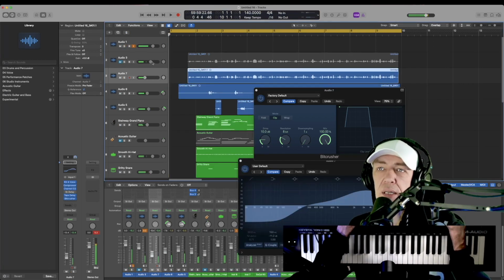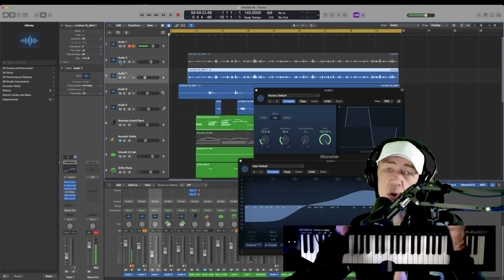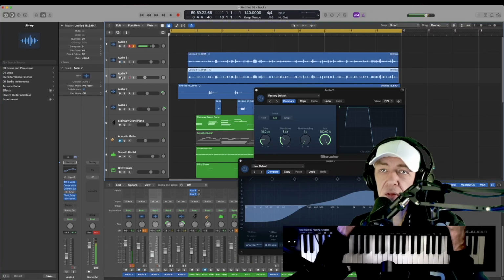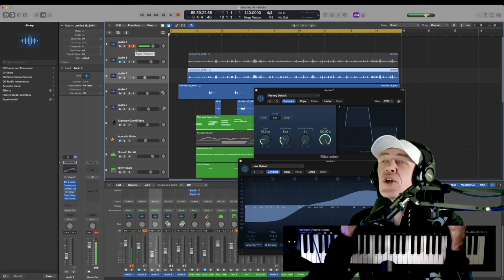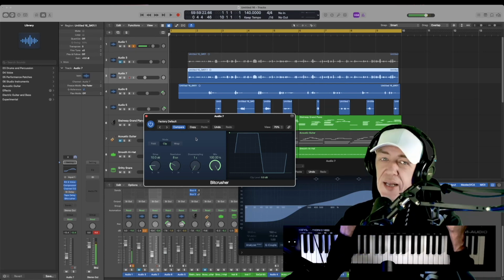Bitcrusher Distortion Effects In Logic Pro X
0:00 - Tutorials On How To Use All The Overdrive, Bitcrusher, Phase Distortion etc Options In Logic Pro X

Step 1: Choose any layer that you want to apply Delay/Echo effects to.

Step 2: Go To EFFECTS / DISTORTION / Choose one

Step 3: Audition the presets and you'll quickly understand how they differentiate (or don't) and how to dial into your ideal settings.

Usually LESS IS MORE when it comes to distortion (controlled distortion), however I do often apply it to vocals for granular glue/texturizing, and sometimes to other elements and instruments.

Salute!
~NORBZ